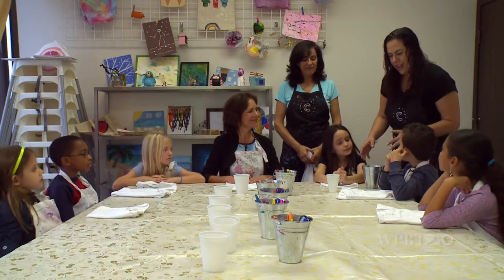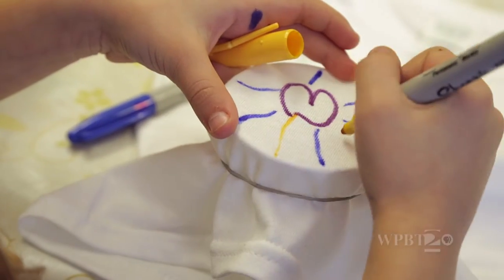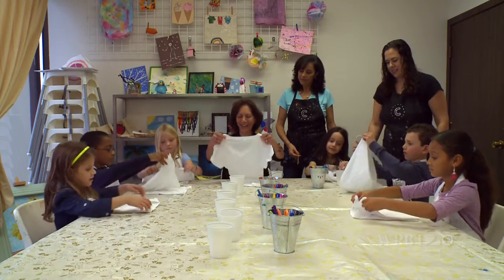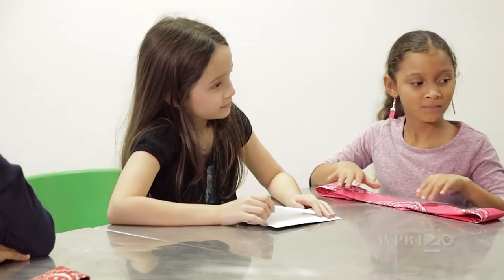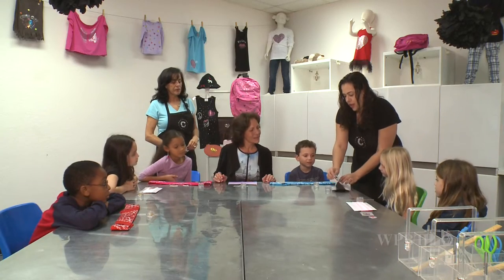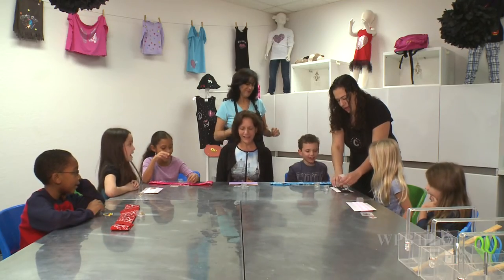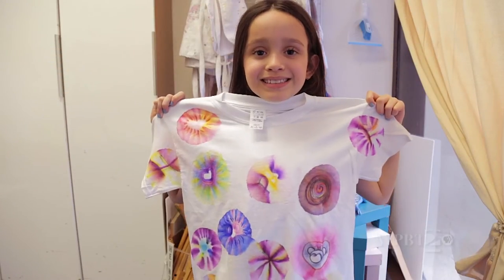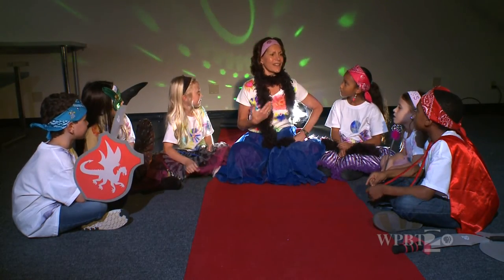Wearable Art | Virtual Field Trip | KidVision Pre-K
Wearable Art! Your end of the year performance for parents will never be the same. Let each child create their own unique t-shirts! During this field trip to C By Me in Hollywood, FL we will show you how.  All you need are white t-shirts, permanent markers, plastic cups, rubber bands, and rubbing alcohol. Watch as our kids get creative. And end it with a fashion show that will leave you ready to do your own!